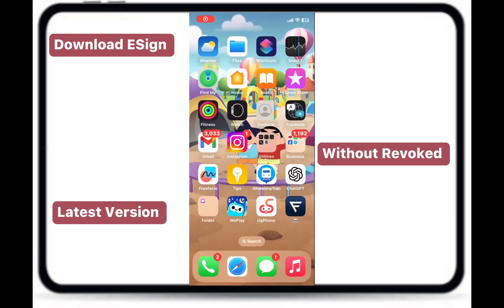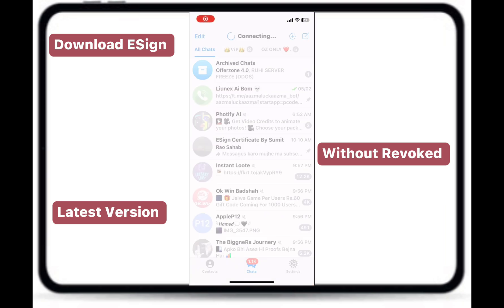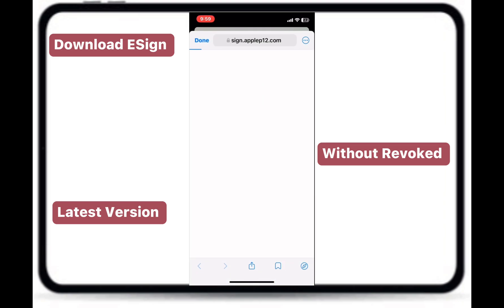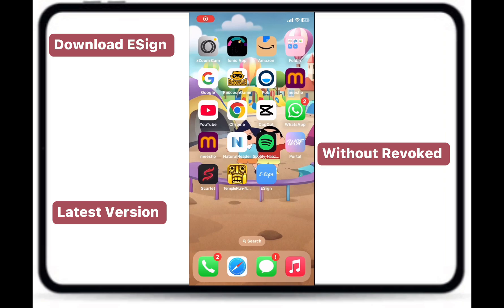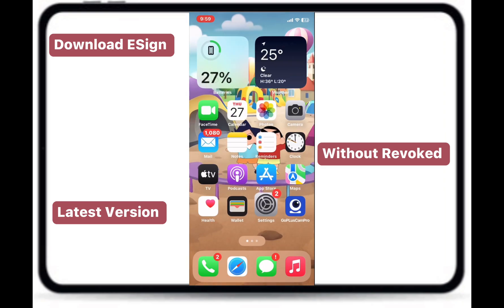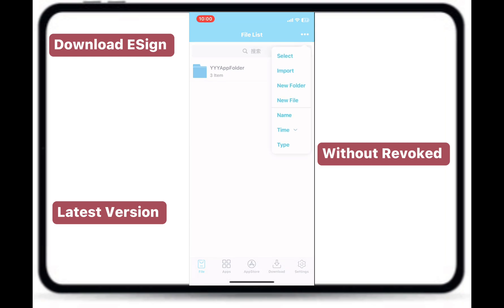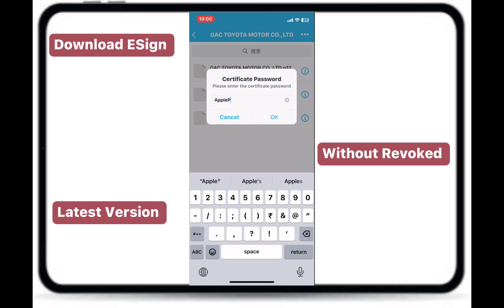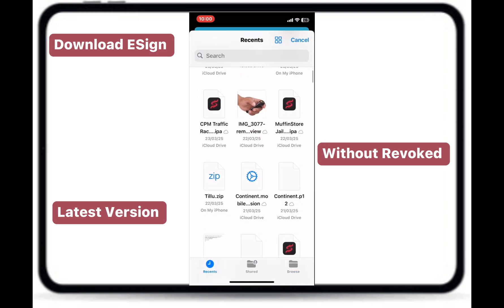Latest ESign for iOS | Install IPA Files on iPhone & iPad Without PC or Revoke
Try iAnyGo iOS App to Change Location on iPhone/iPad without Computer. [No Jailbreak]
Support LBS App like  Pokémon GO, WhatsApp, Snapchat, Instagram, FB, etc."

In this video, I’ll show you how to install eSign and Feather Signer on your iPhone or iPad using the latest ad blocker DNS to prevent app revocations and block annoying ads. Plus, you’ll learn how to install IPA files without a PC and without jailbreak! This method works perfectly on iOS 15, iOS 16, iOS 17, and even iOS 18. 🚀

What’s Covered in This Video:
✅ How to set up Blocker+ Ad Blocker DNS for a seamless experience.
✅ Step-by-step guide to install eSign and Feather Signer.
✅ Install IPA files directly on your device without a PC or jailbreak.
✅ Tips to fix common errors and ensure smooth installation.

No need for a computer.
Works without jailbreaking your device.
Blocks ads and avoids app revocation issues.
Compatible with the latest iOS versions.

esign
esign ios
esign ipad
install esign
esign ios download free
e-sign
esign new update
ios esign
esign app
anti revoke esign
feather signer ios
feather ios